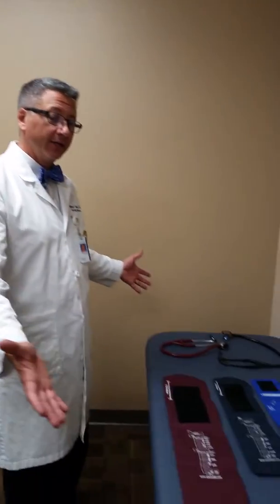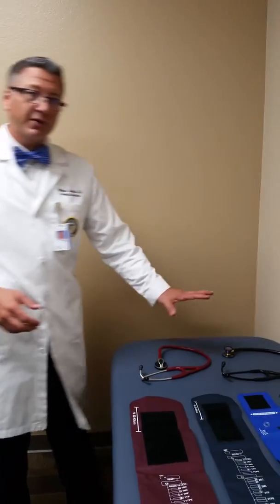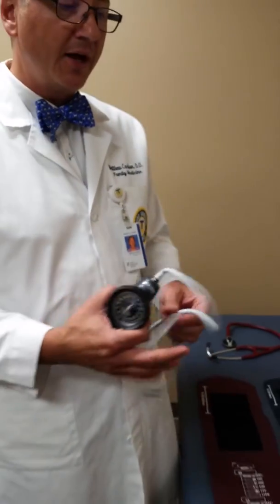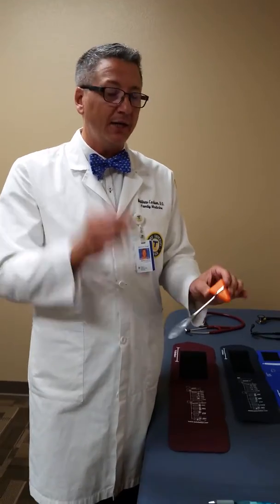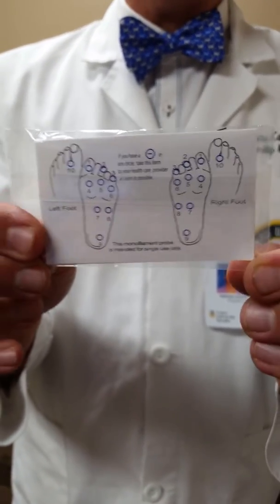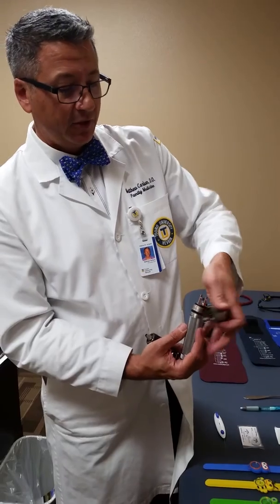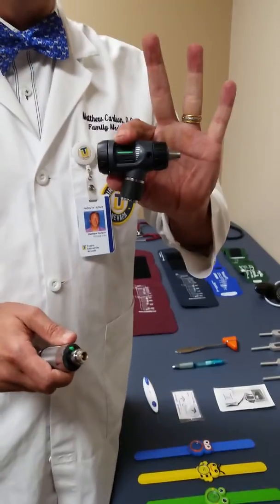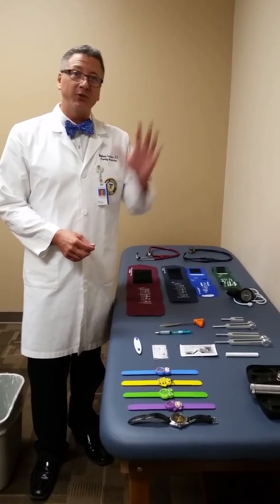How to :introduction to tools of the trade for osteopathic clinical medicine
Description of basic tools utilized by a physician to include stethoscope, sphygmomanometer, tuning fork, monofilament, otoscope, ophthalmoscope, penlight, reflex hammer , pen and watch. Just of note your eyes your ears and your hands are the greatest tools that you can ever wield in the treatment of patients.  They inform your intellect and are Guided by your heart.